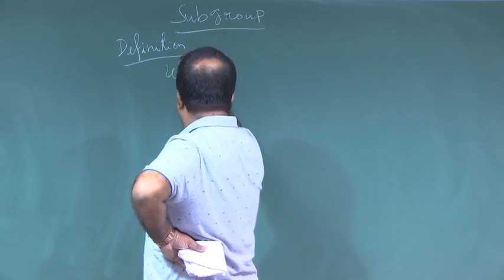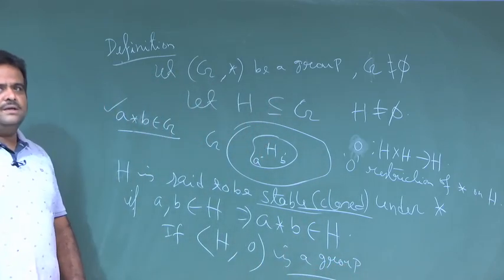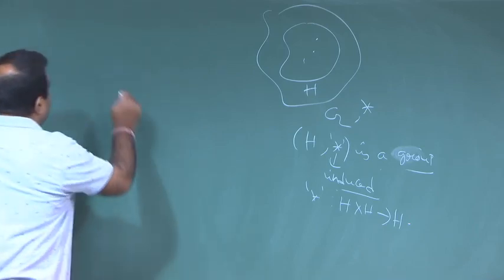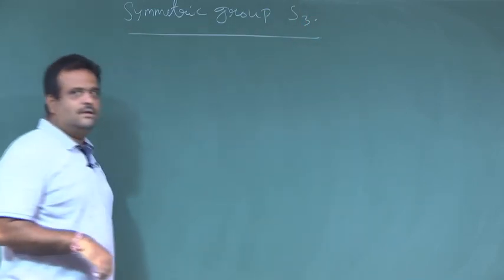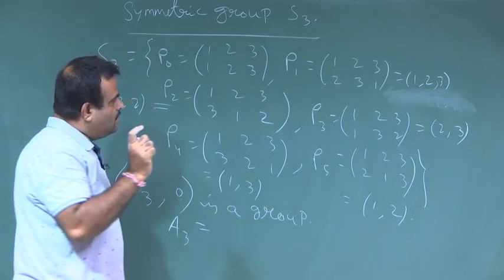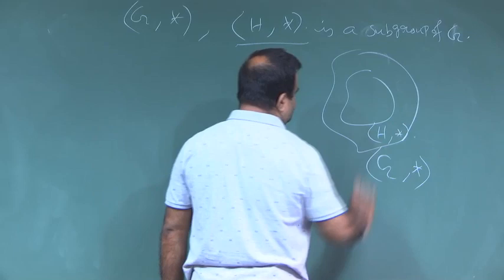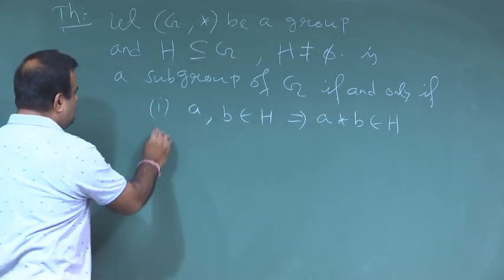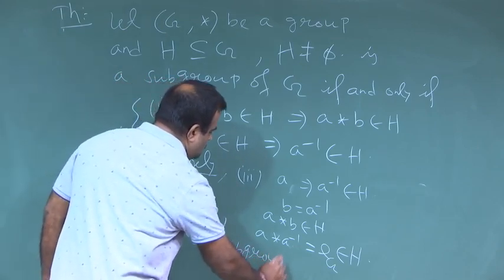Lecture 13: Subgroup